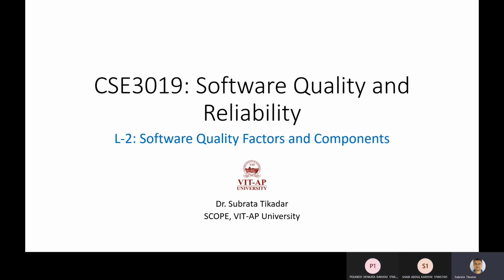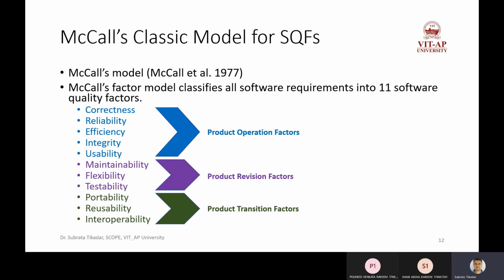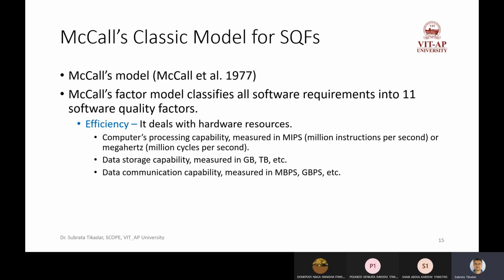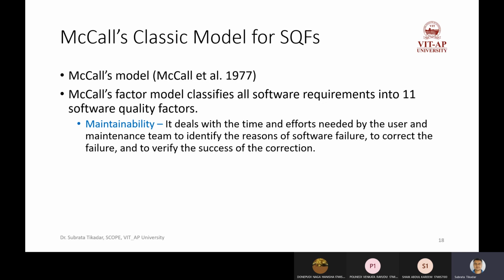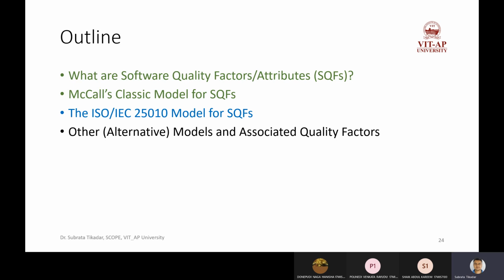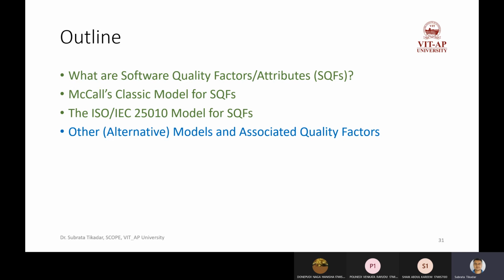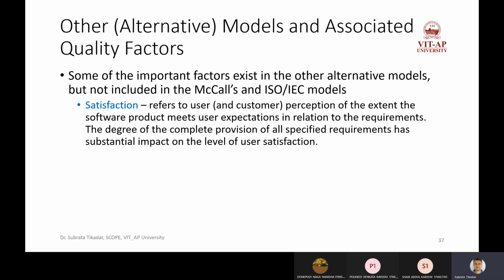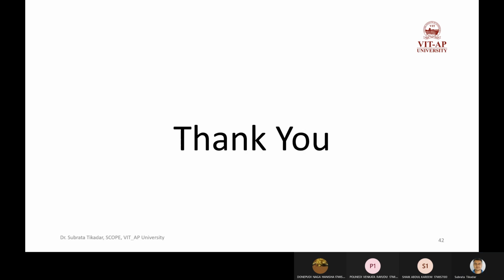L2: Software Quality Factors and Components (CSE3019: Software Quality and Reliability)